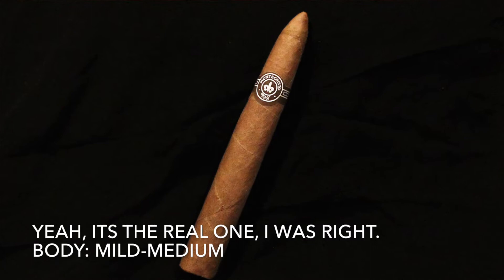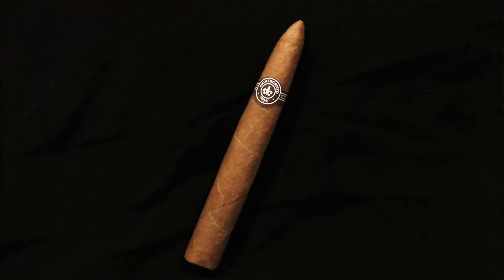CI Knock-off Montecristo Blind Cigar Review(Part 2)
The final half to my blind review of the CI Knock-off and
Montecristo.

All content in this video with the exception of the products being reviewed, is original content, including music, photos, and video.